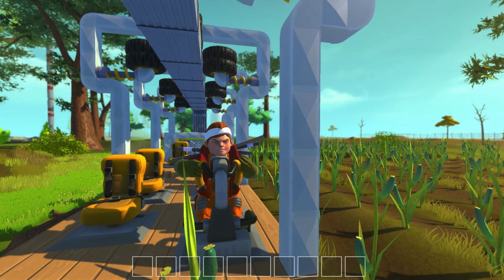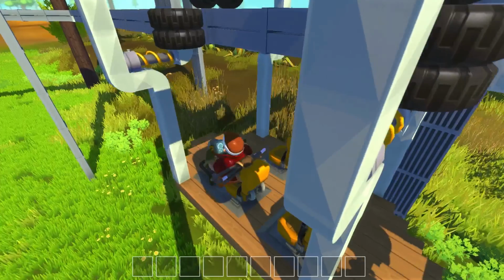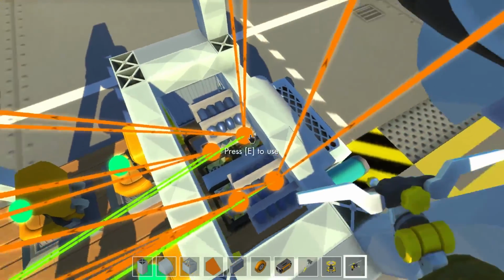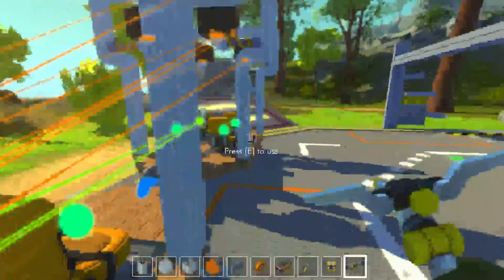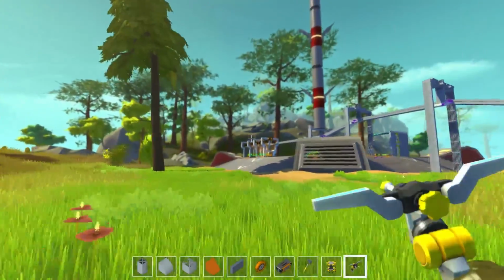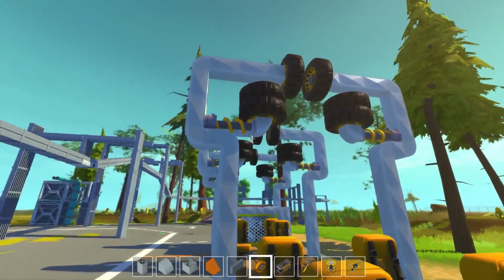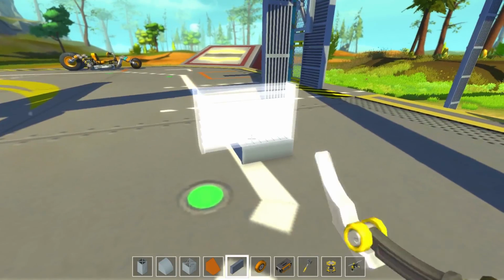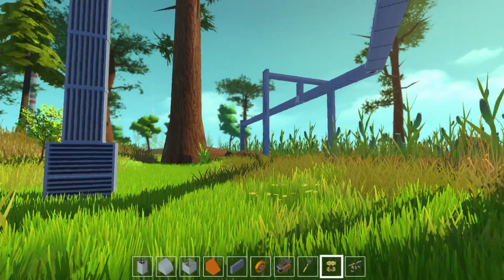Scrap Mechanic - Ep. 3 - Advanced Monorail going Up & Down / Left & Right! - Scrap Mechanic Gameplay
Welcome everyone to my first series and my  third episode of Scrap Mechanic!

Follow me and learn the basics of scrap mechanic! During this episode I create a monorail and learn more about the physics of Scrap Mechanic. This was a very fun build, and i'm hoping that in the future the fps gets better and the floating objeect issue gets better.

-tripleM

Add Me:
-Steam tripleM
-Xbox: MasterMoneyMike